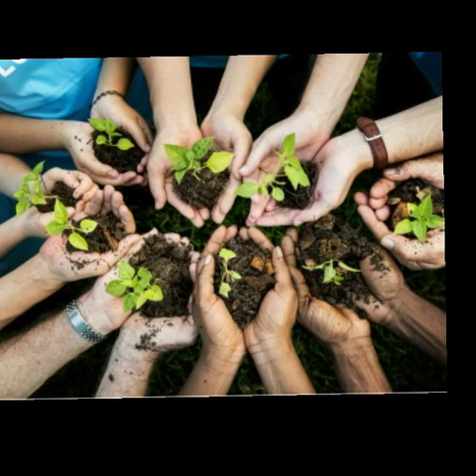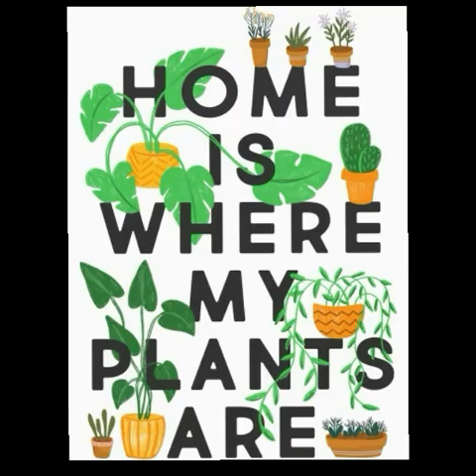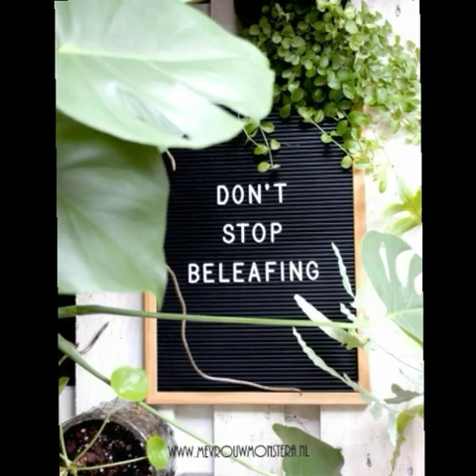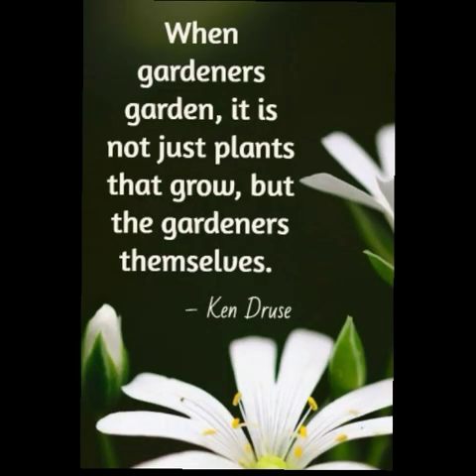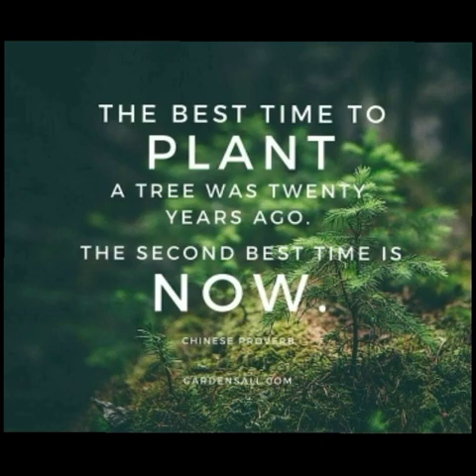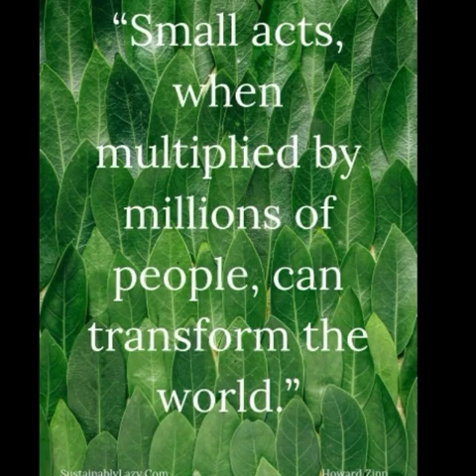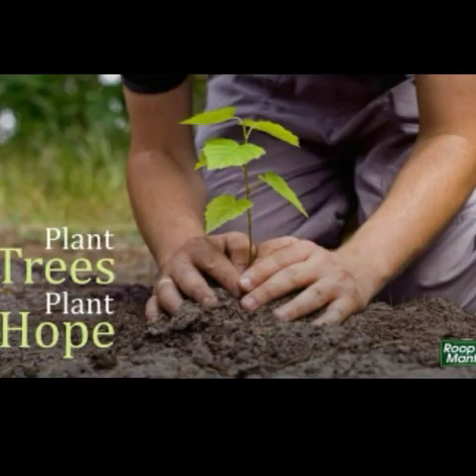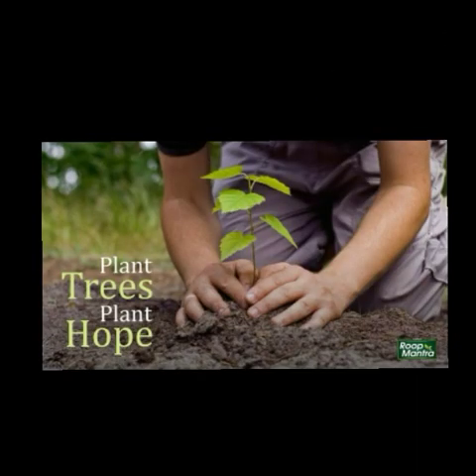grade 5 gurukulites science activity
lets beat this summer heat by planting more plants.
its our responsiblity to save birds from scorching Sun by providing water .